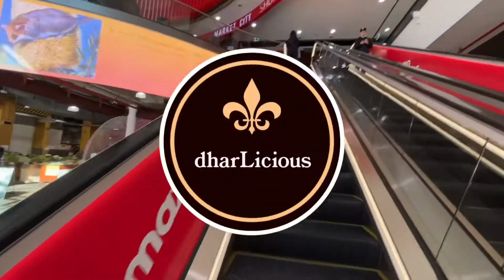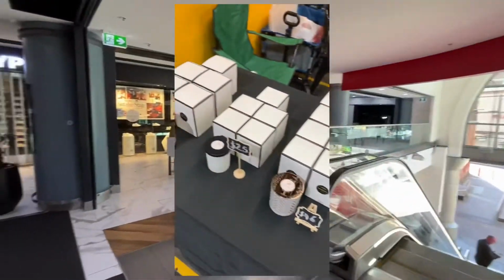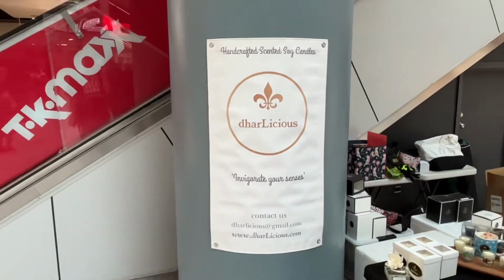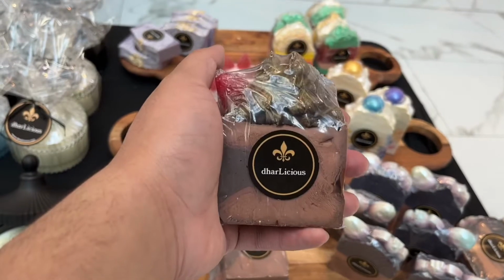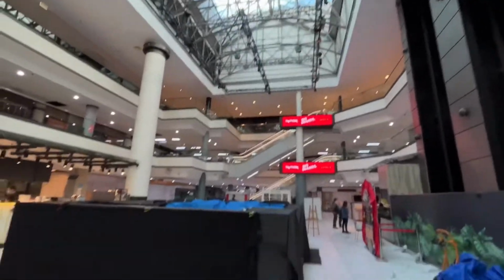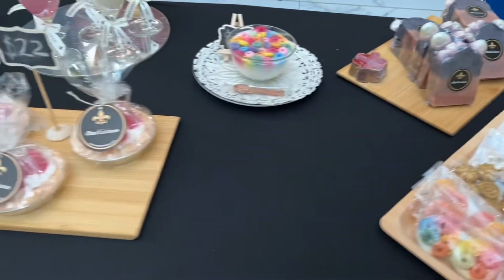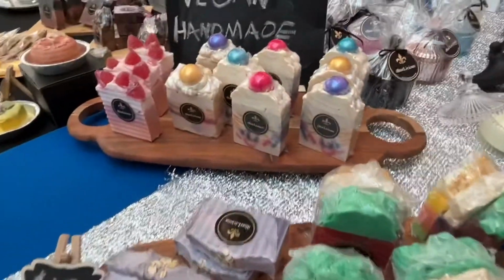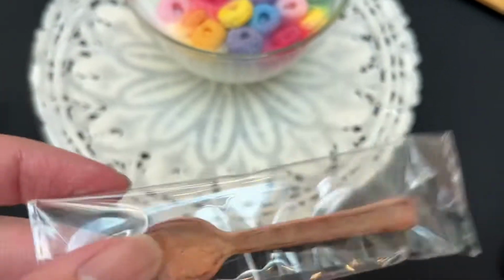dharLicious at Market City Vlog - Week 1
JNV takes you on a tour around dharLicious’ pop-up artisan candle and soap shop at Market City Haymarket.